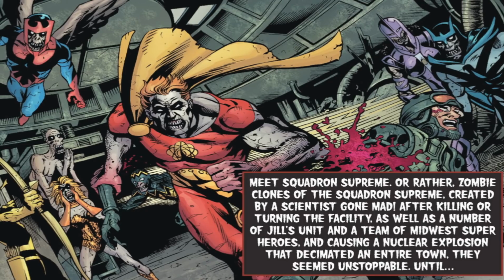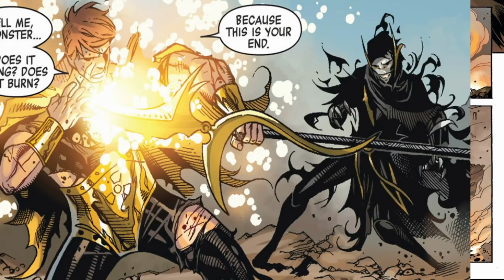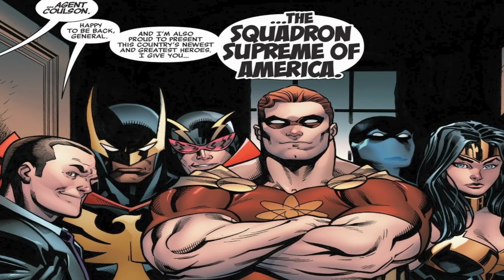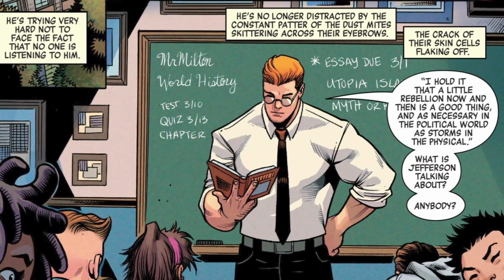History and Origin of Marvel's HYPERION!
This is the origin and the entire history of Hyperion in the Marvel Universe! From Squadron Sinister to Squadron Supreme and the Avengers - the entire story up until summer 2020!

I upload videos just like this every few days!